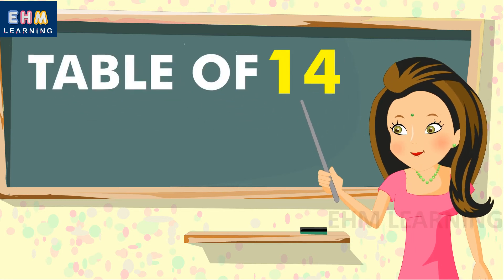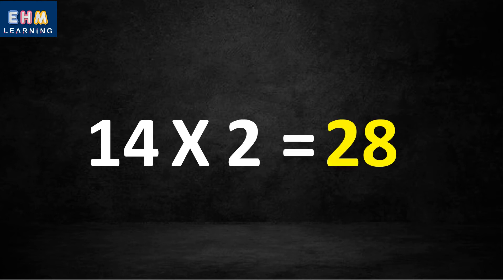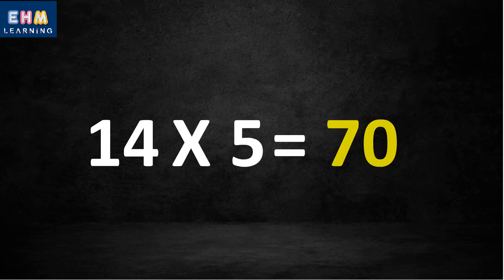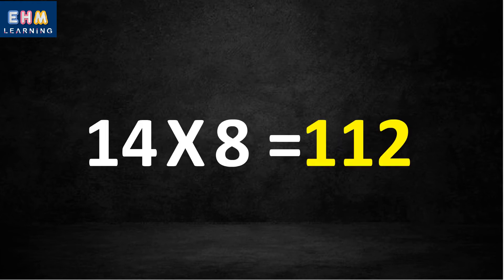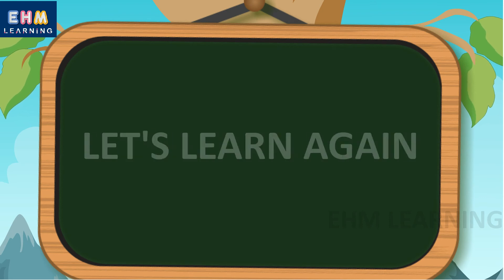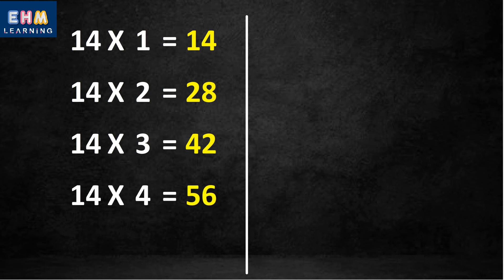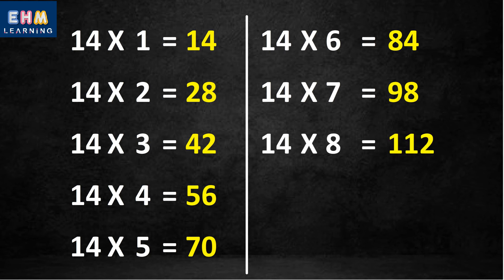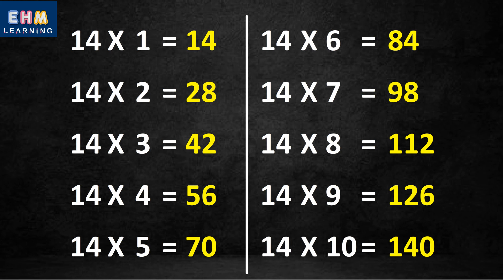Learn Multiplication table of fourteen 14-x1=14 | Multiplication Time of tables | Table for kids